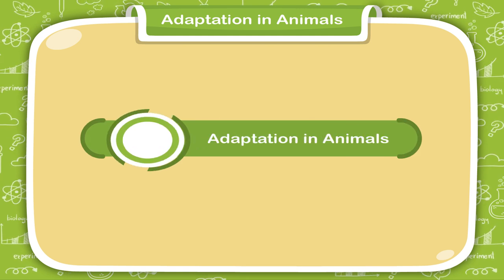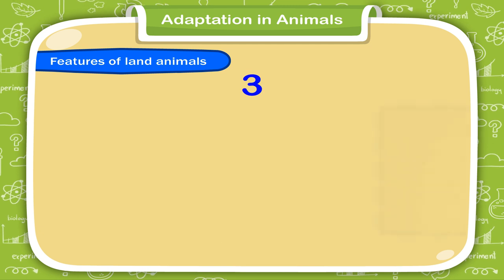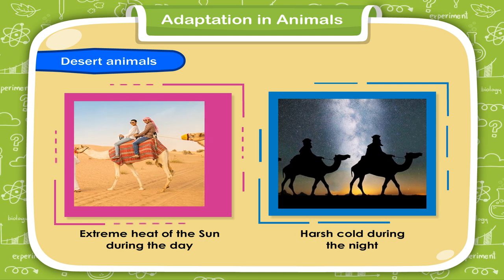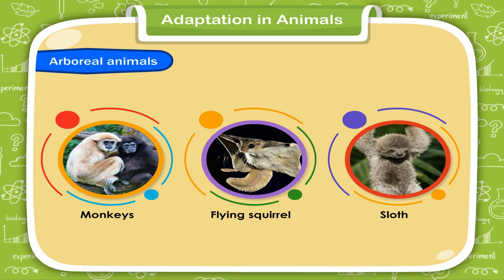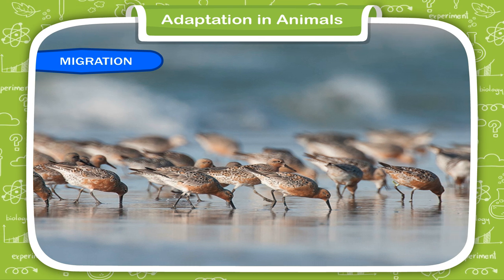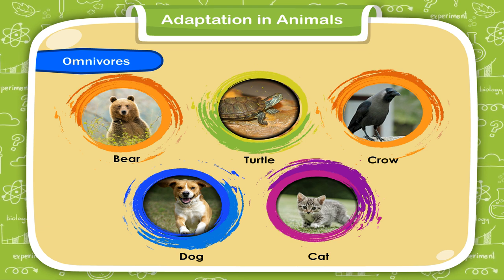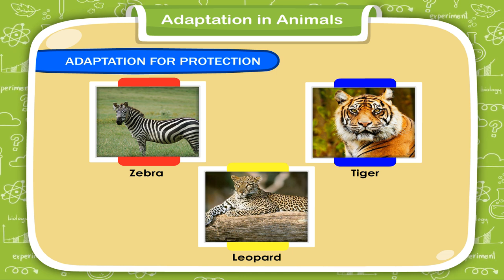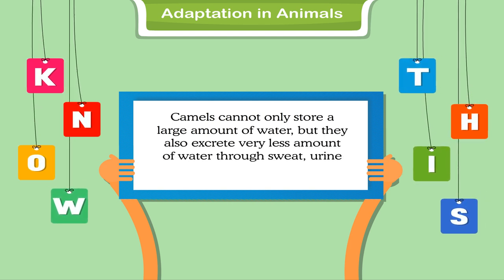Adaptation in Animals class-4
This video from Kriti Educational Videos explains the students about the adaptation the animals have to the weather or climatic conditions.  It is such that birds or animals can survive in certain living conditions, it is all because they adapt themselves to those conditions they live in. They are explained in a detailed manner with relevant pictures.

Contents:
1. Adaptation to Environment
2. Migration
3. Adaptation in Animals for Food
4. Adaptation for Protection
5. Protect Animals and Save Our Planet